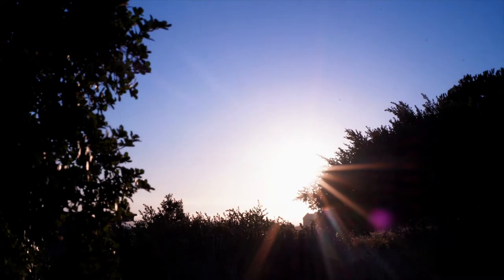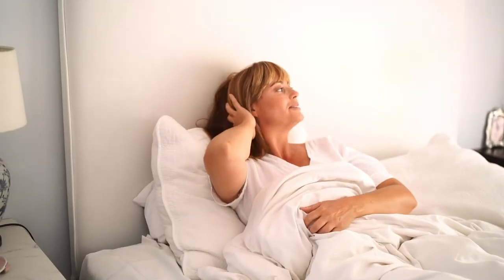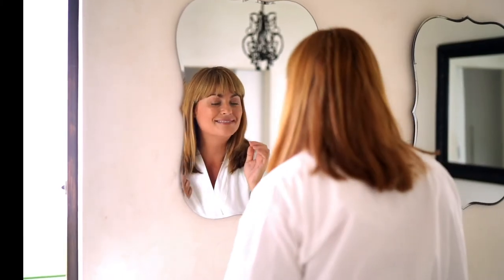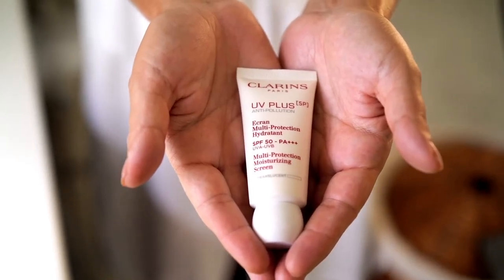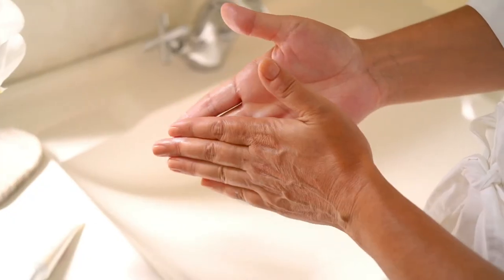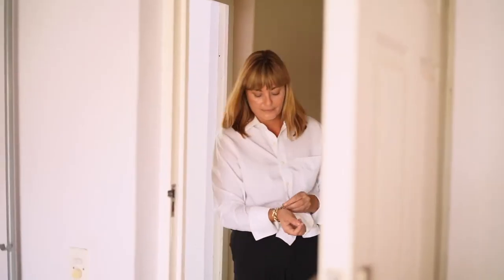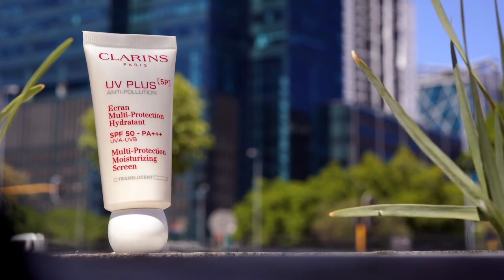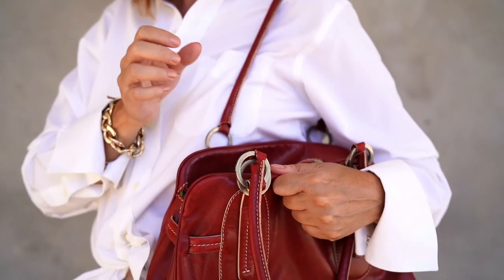Discover our NEW UV Plus 5P with Candice-Lee Kannemeyer | Clarins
“Applying sunscreen daily should be part of your morning skincare routine to protect it from skin damaging UV rays. But what about the pollution our skin is exposed to on a daily basis? Does that affect the health of our skin?

Unfortunately, it does. Luckily, we can protect our skin from pollution with products that work to counteract it’s damaging effects.

The Clarins UV PLUS 5P Anti-Pollution SPF 50 is the 1st UV & pollution screen that protects against the 5 pollutants encountered in everyday life: atmospheric, indoor, pollen, blue light and photo-pollution - a combination of pollution and UV rays.

Now, wherever you go and whatever you’re doing – rushing to a meeting, taking a walk, working on your laptop or eating lunch al fresco – your skin is protected on all fronts with the Clarins UV PLUS 5P Anti-Pollution SPF 50.” - Candice-Lee Kannemeyer

Check out our counters in selected stores or our website to find these products